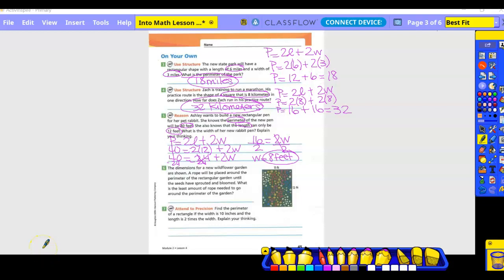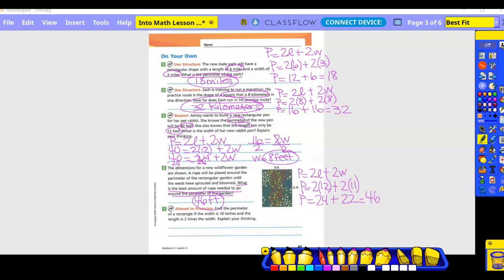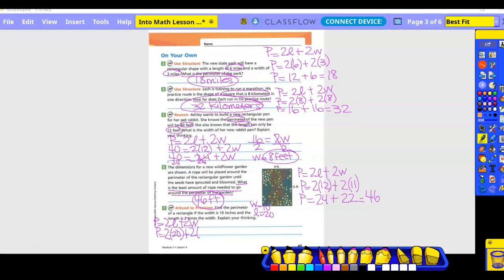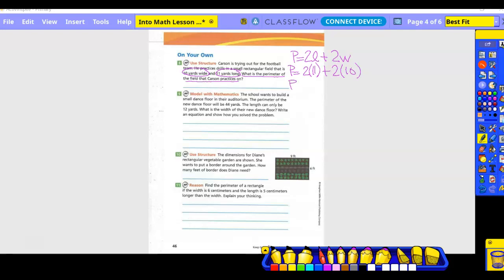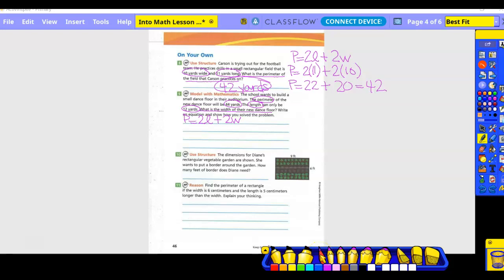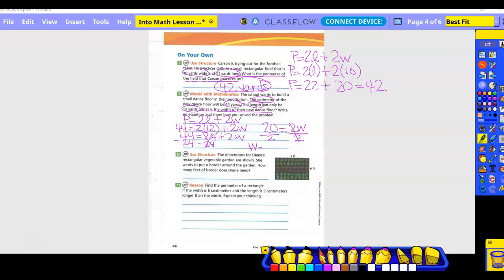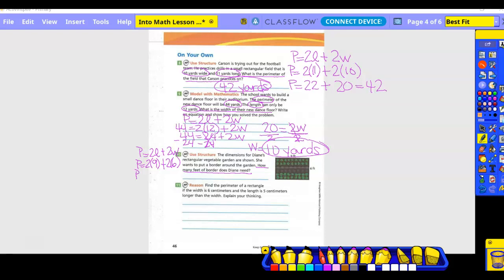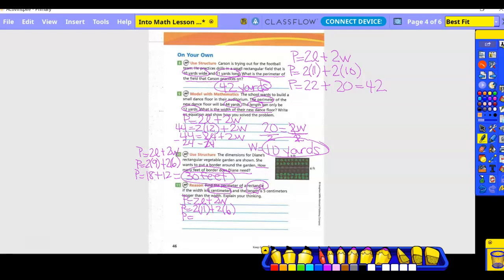4th Grade Lesson 2.4, Part 2